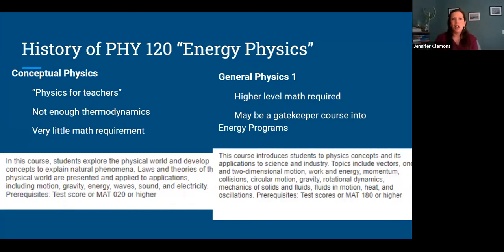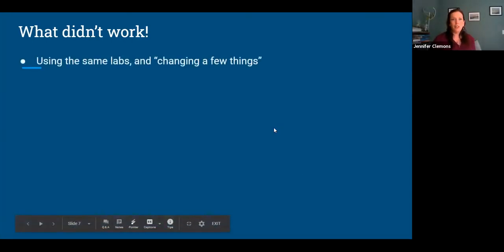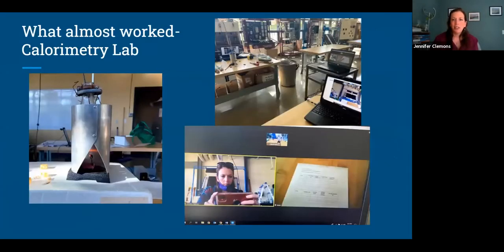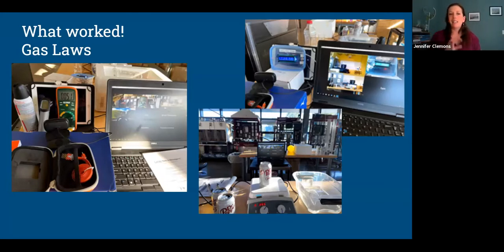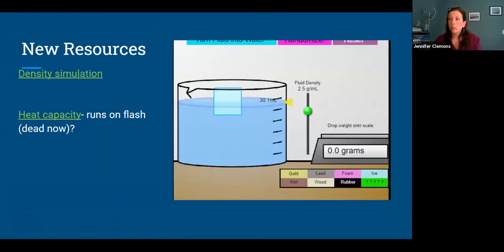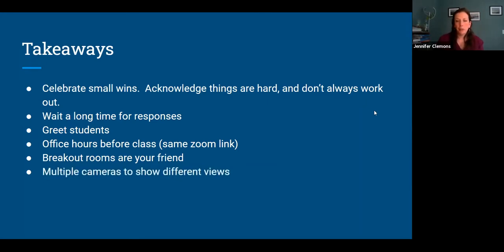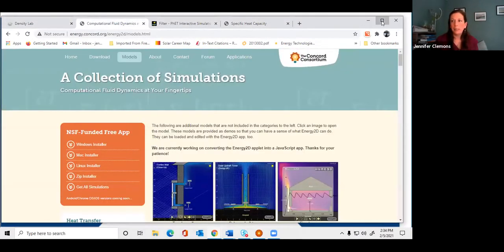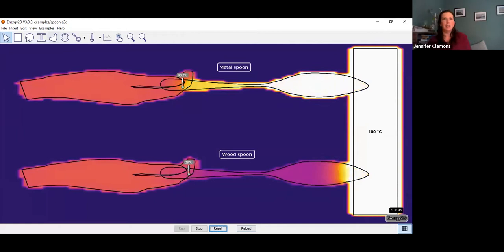Energy Physics - CREATE spring 2021 Call for Innovation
CreateEnergy.org
Webinar #2 - February 5, 2021
This webinar was second in a 2 part series in innovative teaching ideas and practices featuring Dr. Jennifer Clemons from Delaware Technical College. Dr. Clemons presented ideas on what worked and didn't work teaching remotely in her Energy Physics course.